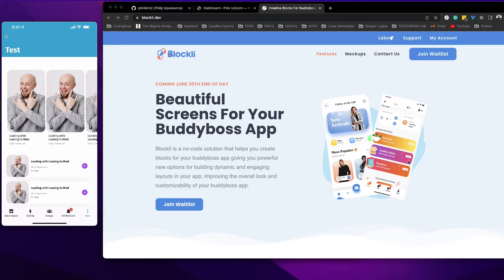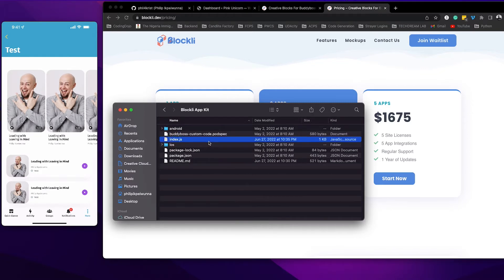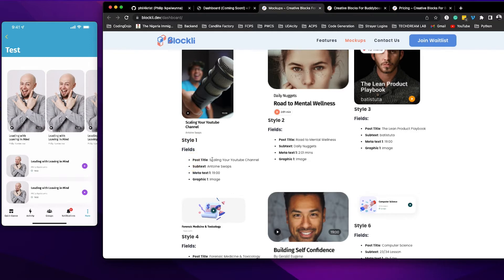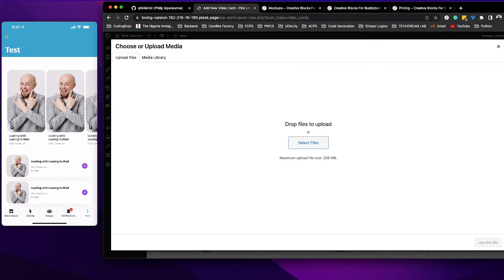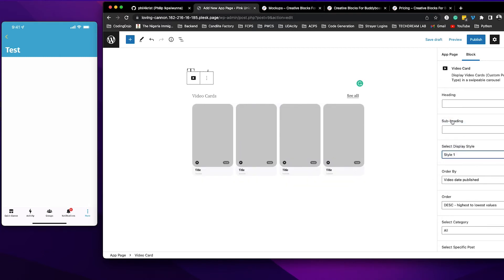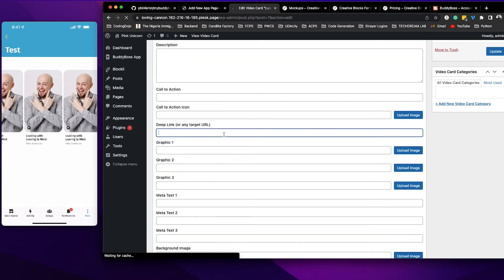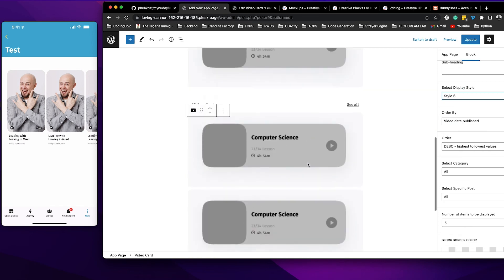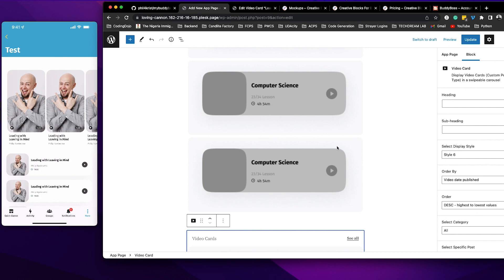Creating a Buddyboss App card with Blockli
Learn how to use Blockli to create UI cards in the Buddyboss App.